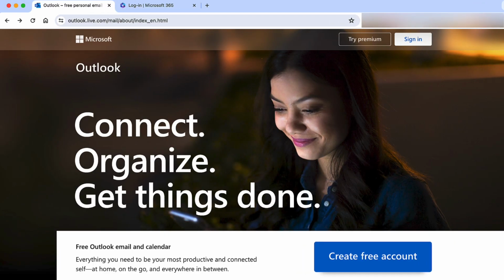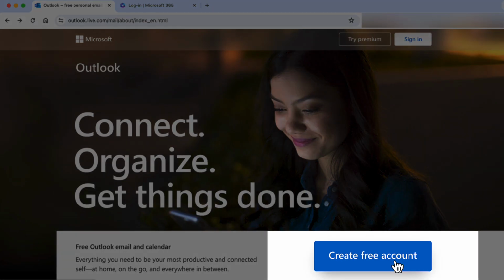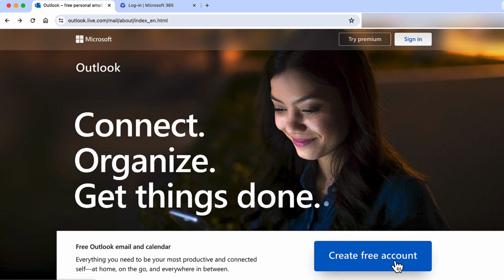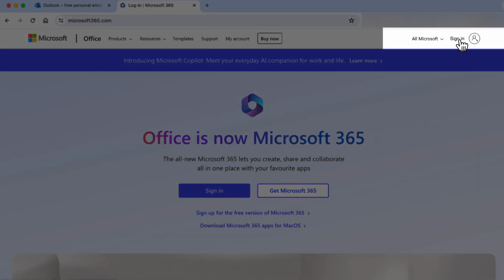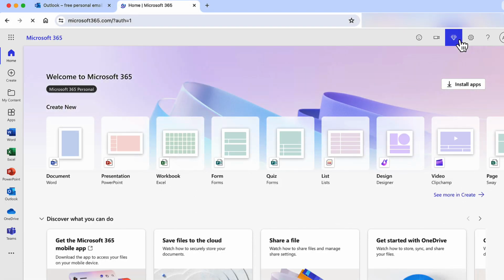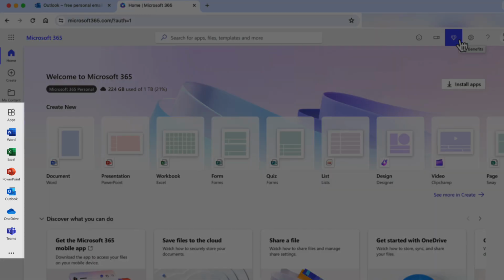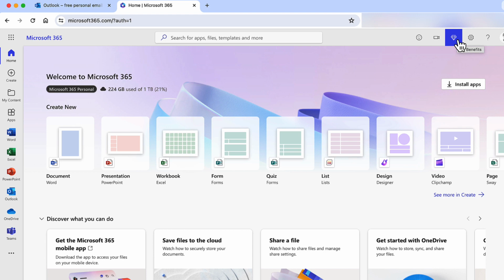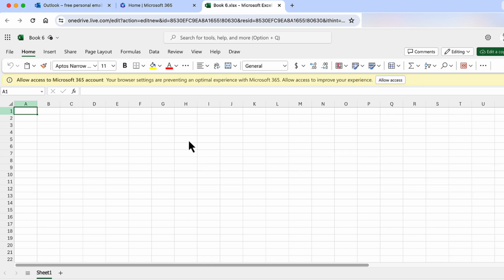Free Microsoft 365 Account?! Here’s How to Get It (Legit & Easy)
Get a Free Microsoft 365 Account

Welcome to our step-by-step guide on how to get a free Microsoft 365 account!

🌟 Microsoft 365 offers a plethora of advanced features and functionalities that aren't available in older versions like Excel 2019. If you don’t have a Microsoft 365 subscription but want to access its powerful tools for free, you're in the right place!

In this video, you'll learn:
How to create a free Outlook account.
Steps to access the free online version of Office.
How to use Microsoft 365 apps online without a subscription.

Steps Covered in the Video:
Create a Free Outlook Account: If you don’t have one already, we’ll show you how to set up your free account.

Accessing Free Apps: Learn how to use Word, Excel, PowerPoint, and other Office apps online for free.

Limitations: Understand that these apps are only accessible online and can't be downloaded for offline use without a subscription.

Saving and Downloading Data: Discover how to save your work on the cloud or download it to your system.

Why Use the Free Online Version?
The online version of Microsoft 365 is perfect for those who need robust Office functionalities without the cost. It’s ideal for students, freelancers, and anyone looking to make the most of Microsoft’s powerful tools without a subscription.

Watch Now and Start Using Microsoft 365 for Free!
Ready to explore all the amazing features Microsoft 365 has to offer? Click play and follow our easy steps!

00:00 - Introduction
00:30 - Create a free outlook email id
00:58 - Access office 365 apps for free